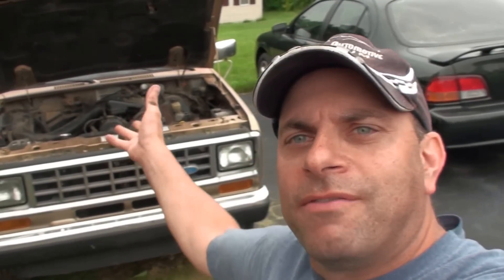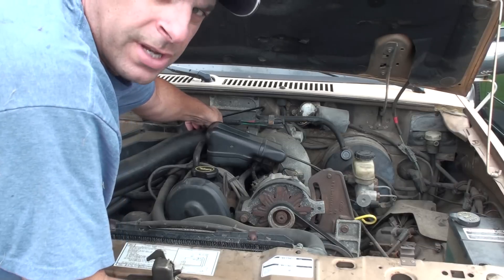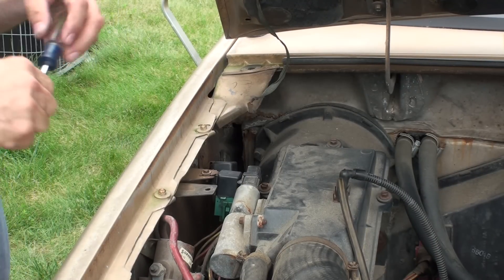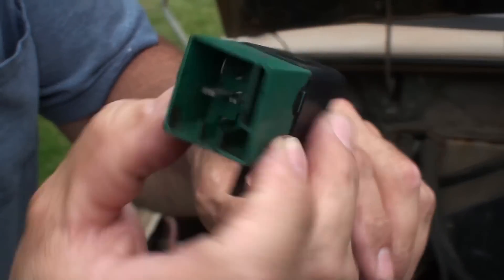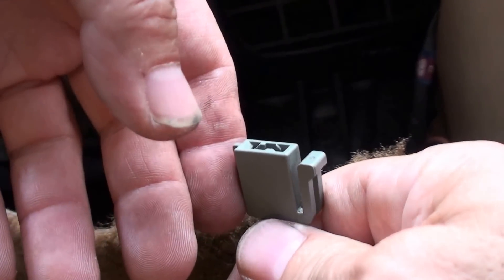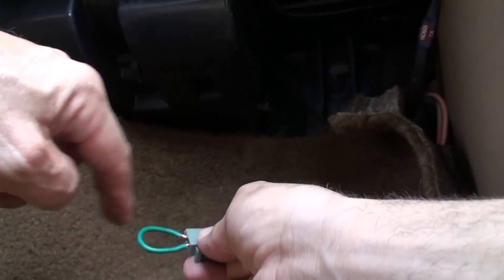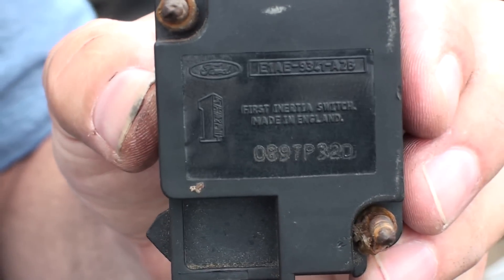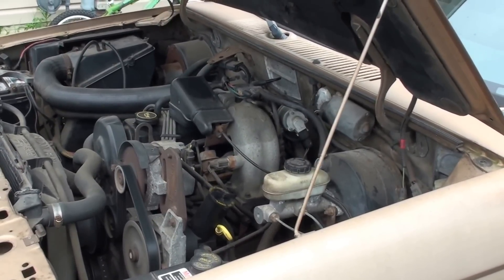Engine Crank, No Start -Diagnosis and Fix - Ford Ranger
In this video we cover some basics on finding the cause for a crank no start on a Ford Ranger.  Many Ford vehicles have the same ignition and fuel design.  I eventually trace the issue to a defective inertia switch, causing an electrical issue not allowing the fuel pump to run.

12 volt Test Light

To send snail mail :
Ozzstar